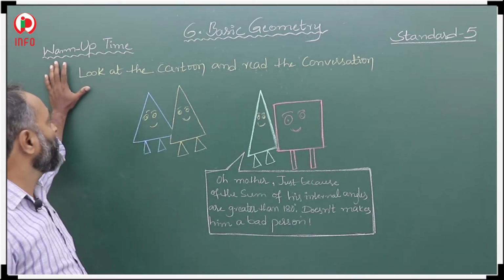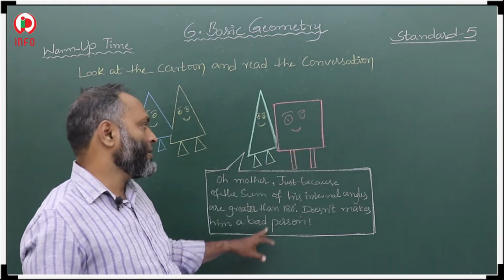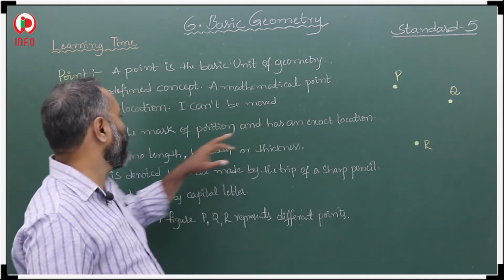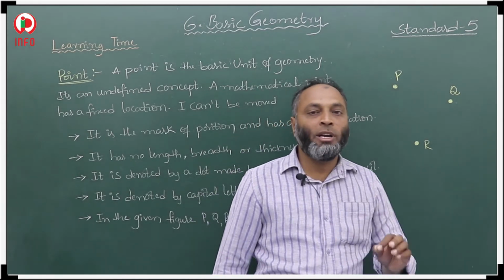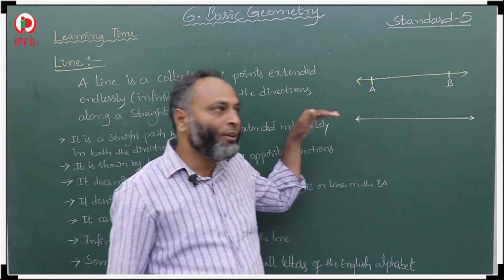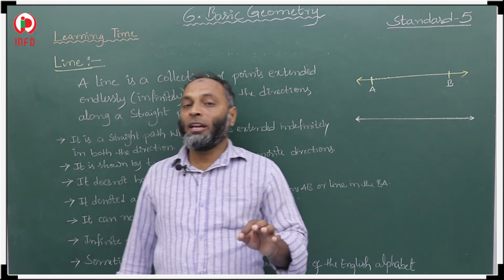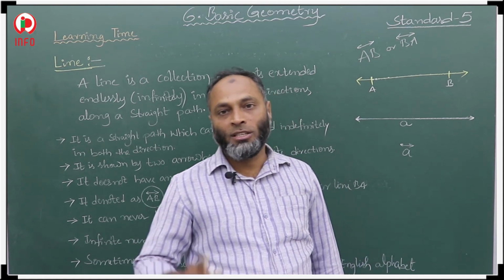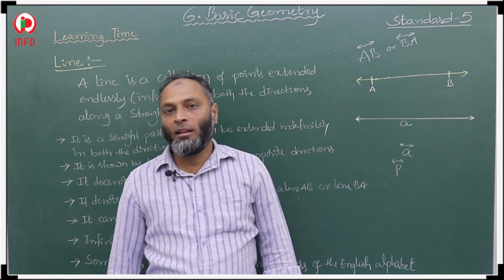6 basic geometry sl c 5 part 1